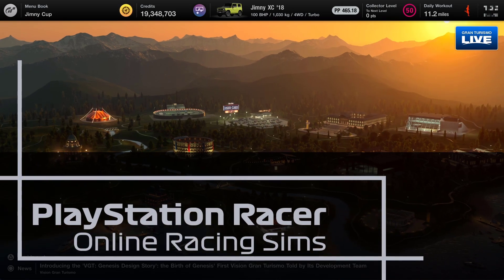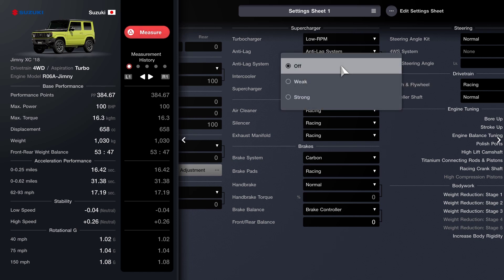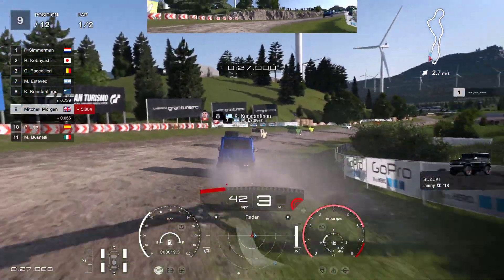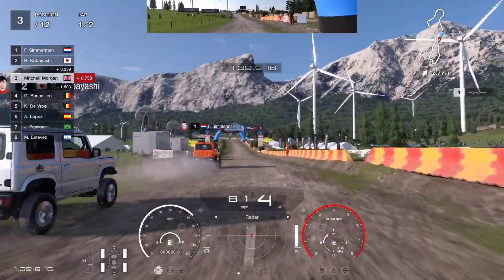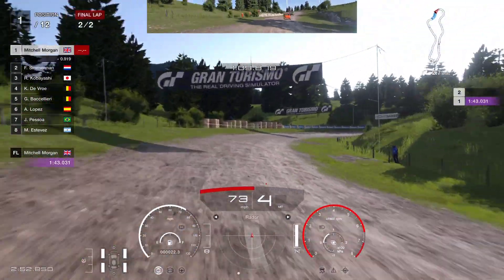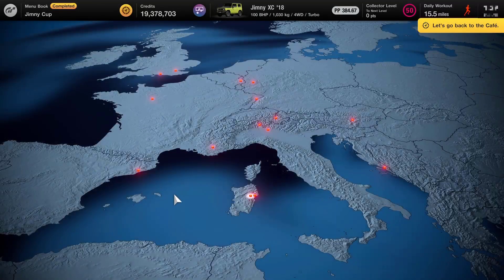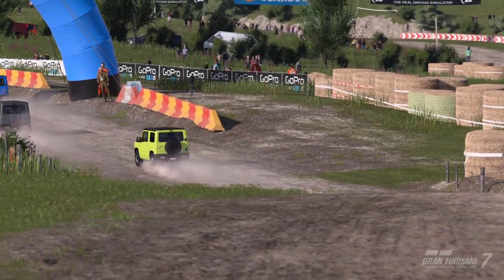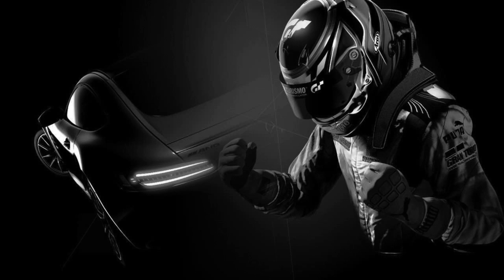How To Get Gold in the Jimny Cup race at Sardegna Windmills - Menu Book 50 (HARD)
Gran Turismo 7 - How To Get Gold in the Jimny Cup race at Sardegna Windmills which is part of Menu Book 50that was released as part o the Gran Turismo 1.4.2 update. (HARD)

World Circuits Race: Jimny Cup
Race Track: Sardegna Windmills
AI Setting: Hard
Vehicle Used: Jimny XC '18

In this video we take a look at how to very easily get the gold trophy for the Jimny Cup race at Sardegna Windmills using the Suzuki Jimny XC '18.  This is one of the three races that make up the new Menu Book 50, release in the Gran Turismo 1.4.2 update.  As usual we take a look at our choice of car, the all important tuning of our car and how to run the race to secure the gold trophy using the Hard AI settings. This is a Last To First race.

00:00 - Introduction
00:11 - Checking the race difficulty setting is Hard
00:30 - Car choice and the all important car tuning settings
01:46- Suzuki Jimny Cup Race
05:33 - Race Results and Video close

I am hoping to invest in a better computer, camera and other livestreaming gear to make these livestreams better over time.  I'll really appreciate it and it costs you nothing.

My online name is Mitchell Morgan and this is my Sony PlayStation 5 (PS5) Gran Turismo 7 based channel, going under the name of PlayStation Racer. I love racing on motor racing sim games and Gran Turismo has been my favorite for many years. I have been playing GT7 since it was released on my other profile, but this is a complete rerun on my new profile for my new PlayStation Racer channel and my new team Mitchell Morgan Racing. As this channel develops, I plan to try my hand at other motor racing games and those will also feature from time to time.